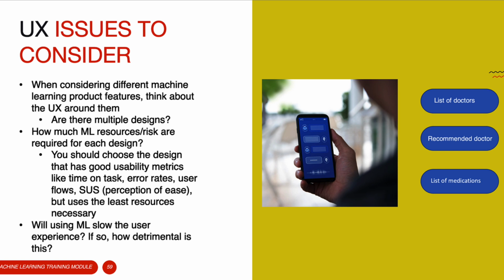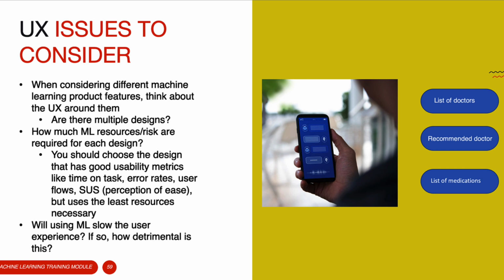UX Considerations for AI Products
Learn about some UX considerations to take into account when building AI products!

Here are some cog sci channels/courses/online meetups I made in case you're interested in any of them:
Cog Sci Youtube channel:
Cat Dog AI UX course (I’ll give you a coupon to take for free if interested):